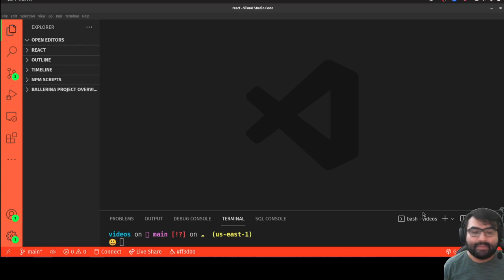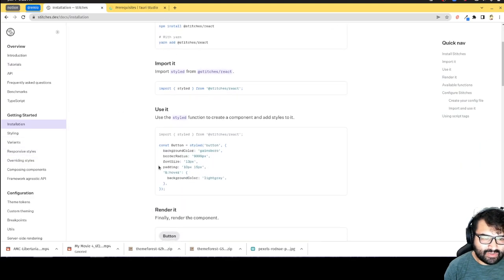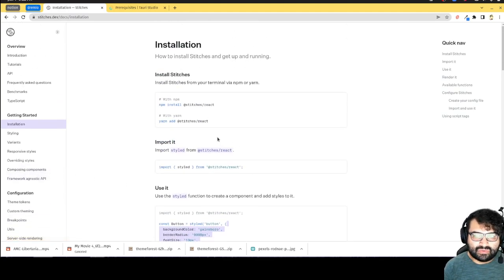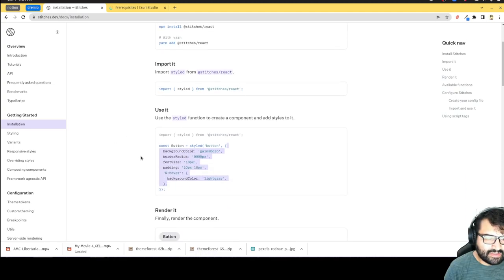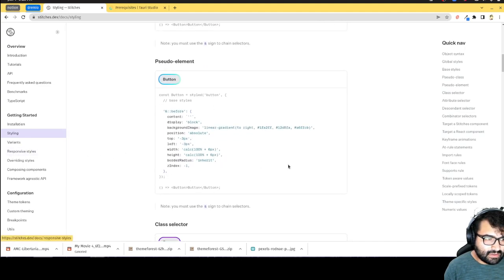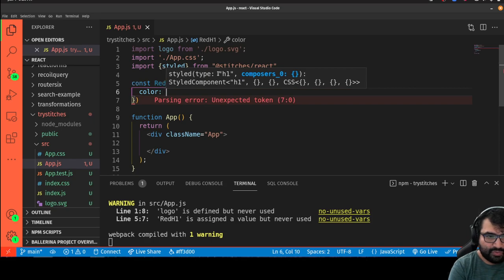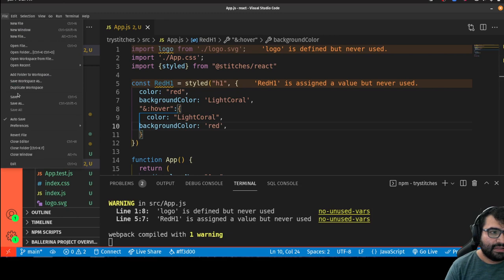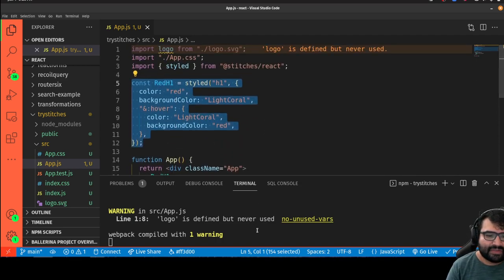AM Coder - Styling React Apps with Stitches